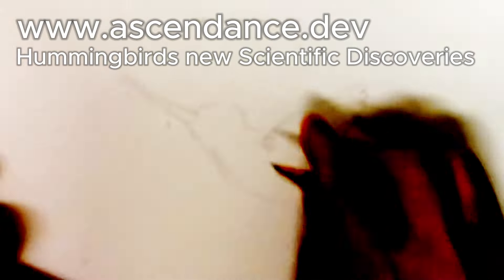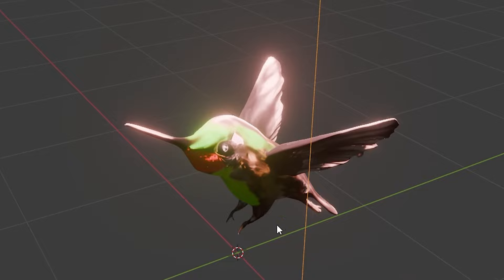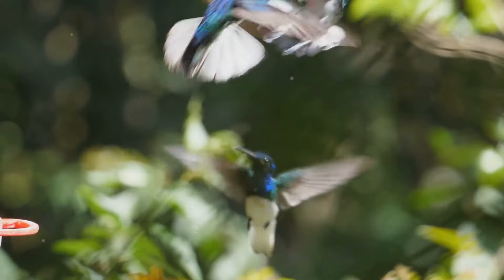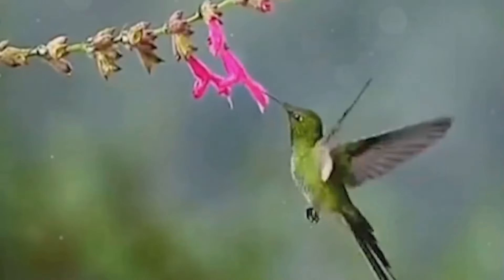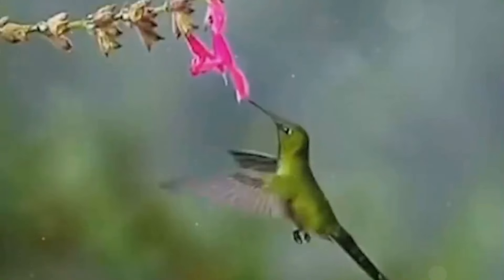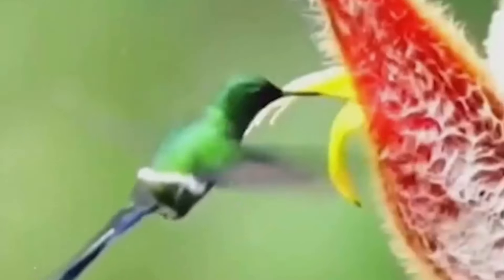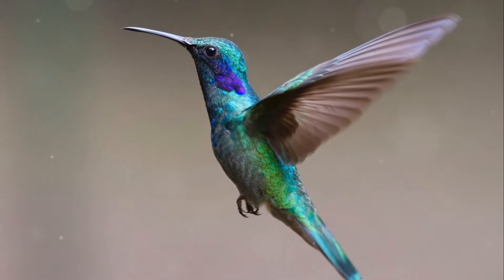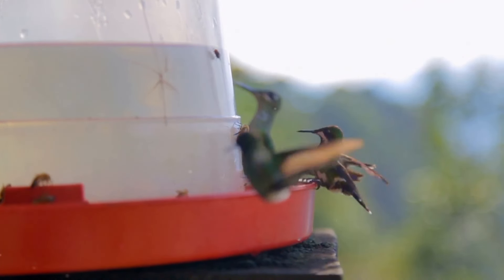Hummingbirds New Scientific Discoveries Short Documentary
Our Skillshare courses:
Learn Solana developer foundations:
Master ZSphere Character Creation Blocking from 2D Conceptual Art to 3D ZBrush ZSpheres FREE SKILLSHARE CLASS LINK ▶️